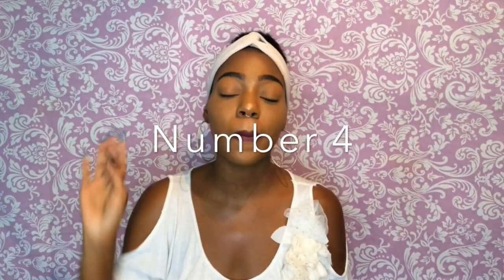Long Claws!!💅🏽 How Do You Wipe Your A**??🚽💩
Check out this quick video on how I do everyday things with long nails! Make sure to watch in HD! (CLICK SHOW MORE)

Please let me know how you guys feel about long nails and if you have any tips or tricks!

Video Points

~Tip Number 1 : Cleaning your nails  0:40 - 1:18

~Tip Number 2 : How to wipe your butt  0:18 - 2:27

~Tip Number 3 : Contact Lenses  2:28 - 3:50

~Tip Number 4 : Food  3:51 - 5:36

~Tip Number 5 & 6 : Coins and Earrings  5:36 - 8:16

~Tip Number 7 : Scratching  8:16 - 8:36

~Conclusion  8:36 - 10:08